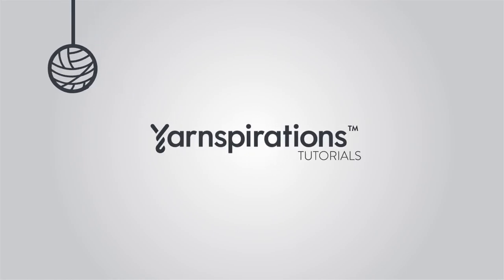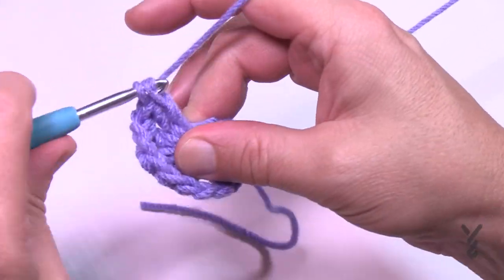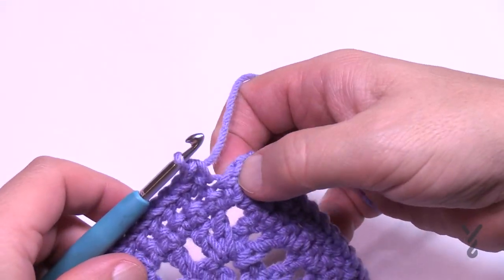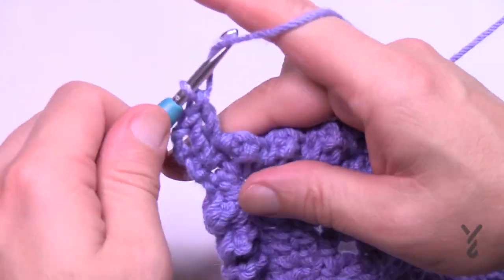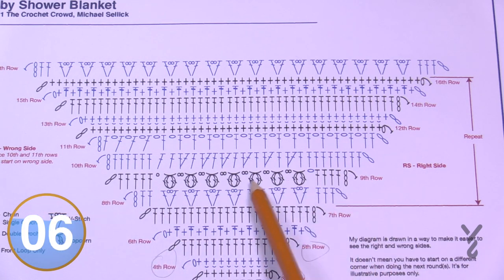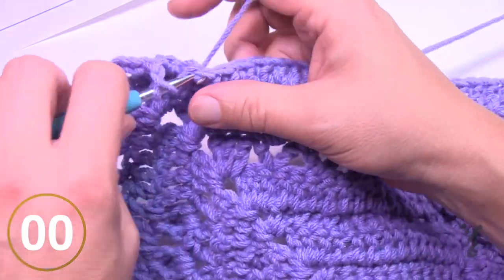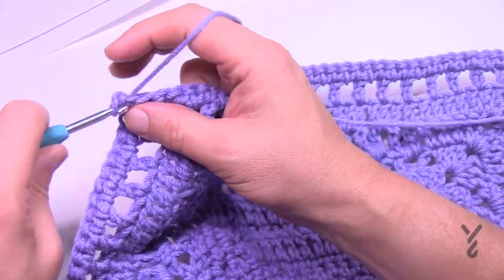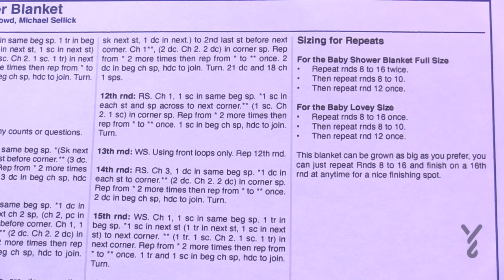Left Hand: Baby Shower Crochet Blanket and Lovey | EASY | The Crochet Crowd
The Crochet Baby Shower Blanket is a nice easy repeat once you get moving along with it. With a bit of texture, it has enough detail to keep you engaged with the project.

This blanket looks great in solid colours so you don't need to mess around with colours but you can opt to change the colours in different rounds to make certain elements pop off the blanket.

The blanket is 38" x 38" square. The lovey size is 24" x 24". It has some easy popcorn stitches combined with faux popcorn and v-stitches to tempt your texture desires.

Lovey Size: For parents on the go, sometimes a child cannot part with their blanket but an option is to make a Lovey Size. It's a miniature sample. My brother as a young boy couldn't part with his blanket without a lot of fuss and it was always a chore to drag it with us. The lovey can be made with the same yarn so it gives the illusion that it's the same blanket.

This blanket is pretty fast to crochet and there is a specific note in the pattern to watch for. Keep an eye on Rnds 10 and 11.

VIDEO CHAPTERS
0:00 Start
0:30 Pattern Overview
1:23 Sample Preview
2:25 Diagram Review
3:57 Beginning Chain
4:33 Rnd 1
6:12 Rnd 2
8:14 Rnd 3
10:15 Rnd 4
11:59 Rnd 5
13:06 Rnd 6
15:50 Rmd 7
17:16 Diagram Review
17:56 Rnd 8
20:28 Rnd 9
24:35 Rnd 10
28:21 Rnd 11
29:53 Counting Techniques
31:20 Rnd 12
32:26 Rnd 13
33:31 Rnd 14
34:21 Rnd 15
35:45 Rnd 16
37:14 Repeat Instructions

PATTERN DETAILS
Hook Size on Pattern: 5 mm / H/8
Yarn In Pattern: Caron One Pound
For Teaching Purposes: I am showing same hook and yarn.